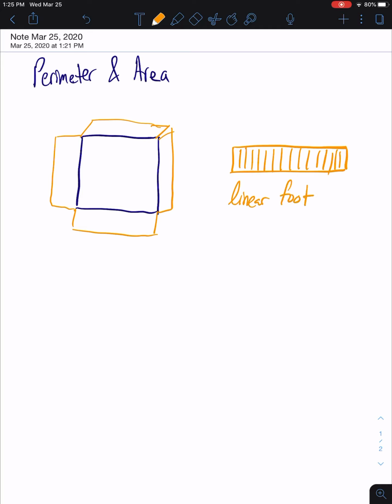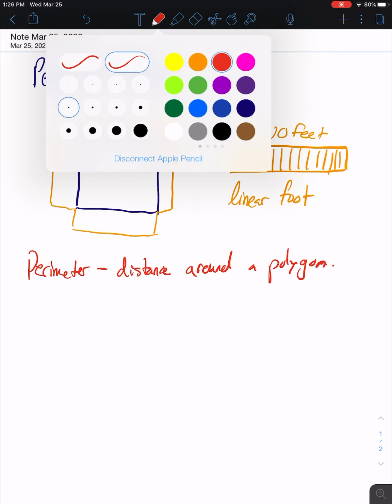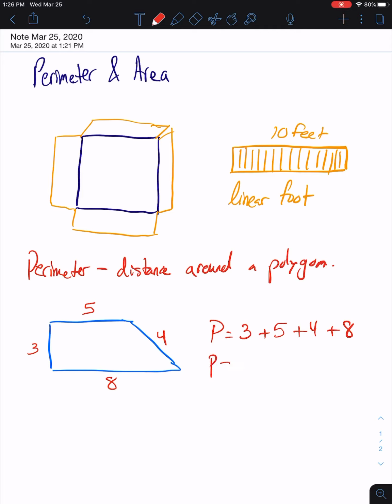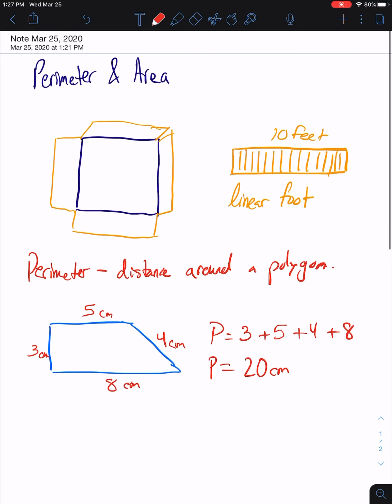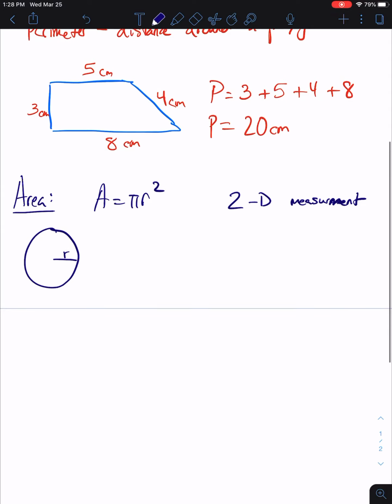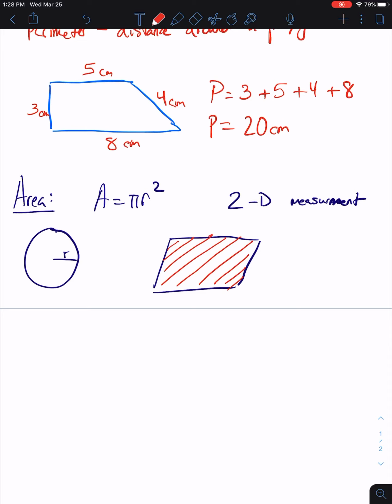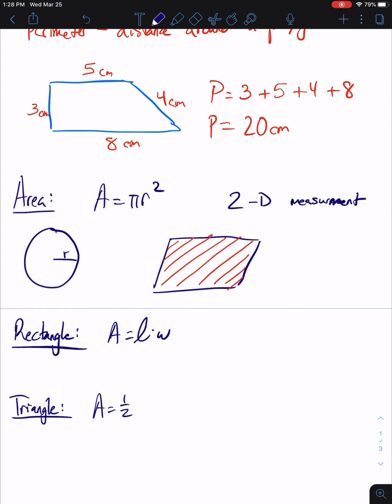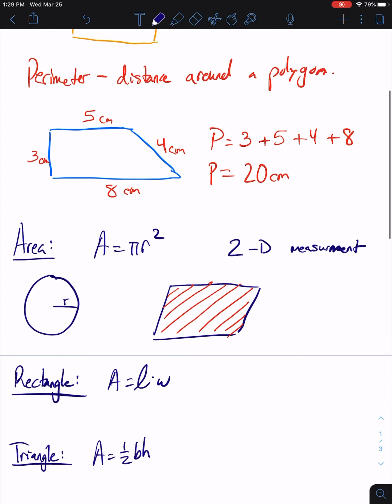Perimeter & Area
Short intro/reminder of perimeter and area